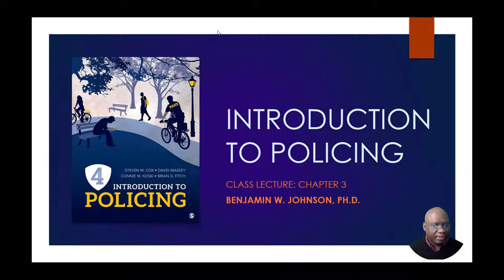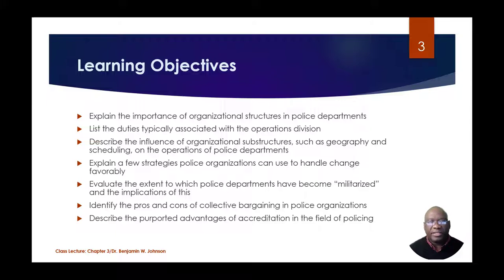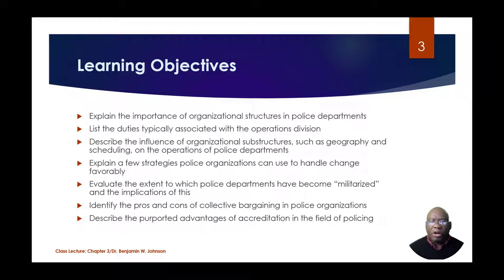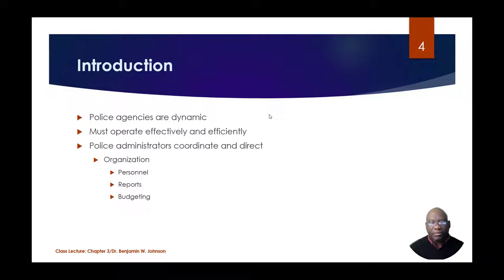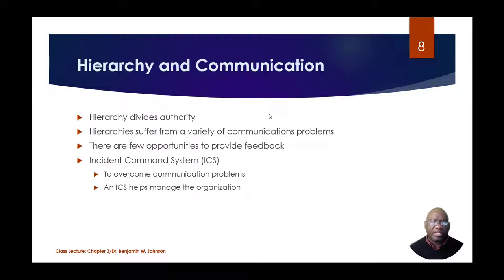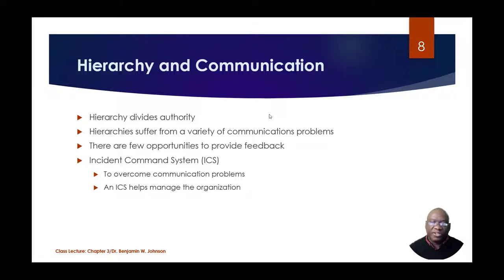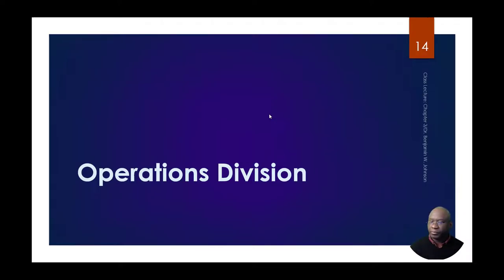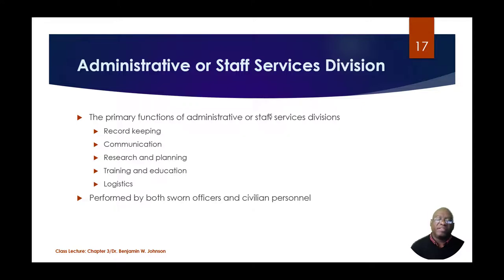Policing in America: Police Organization and Administration (Class Lecture)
Course Lecture: Spring 2022/Penn State University). Dr. Ben W. Johnson is a retired police officer. He teaches Policing in America at Penn State Harrisburg (Criminal Justice/School of Public Affairs). This video is a summary of Chapter 3 from the textbook titled: Introduction to Policing (by Steven Cox, David Massey, Connie Koski, and Brian Fitch).